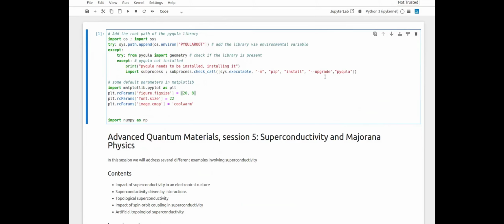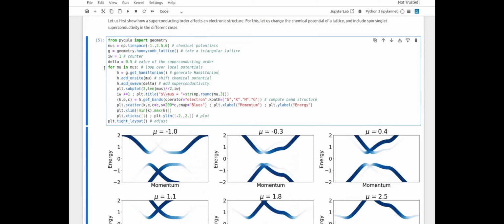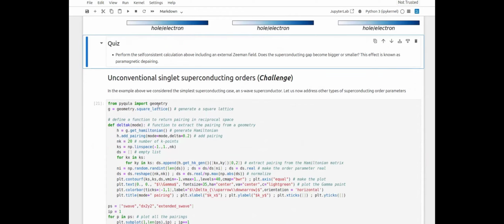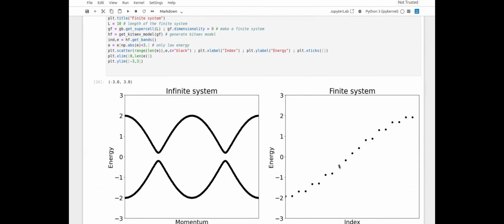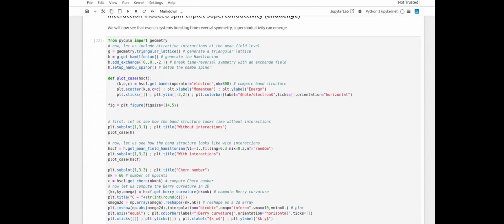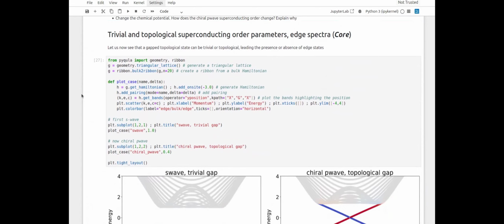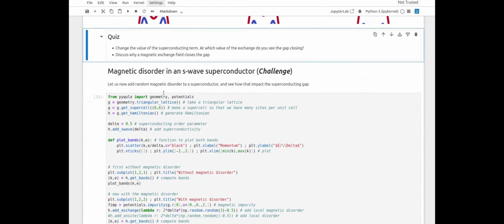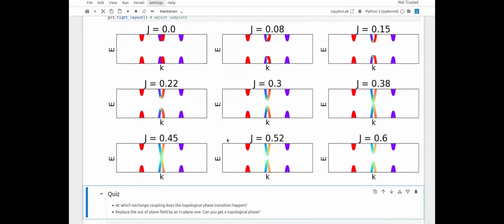Jupyter notebook tutorial session #5: Superconductivity and Majorana physics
Jupyter notebook tutorial session #5: Superconductivity and Majorana physics, Advanced Quantum Materials 2026, Aalto University. Jupyter notebooks available at